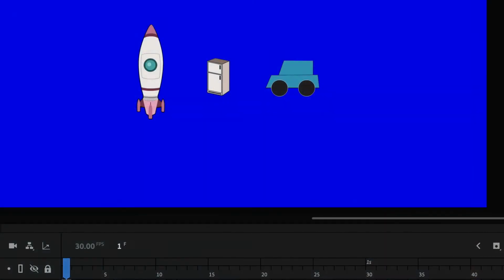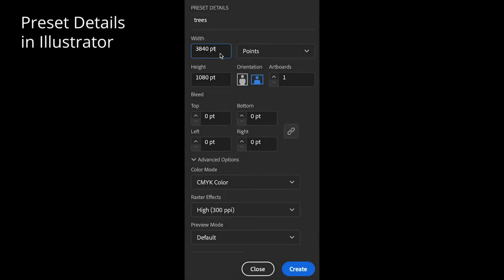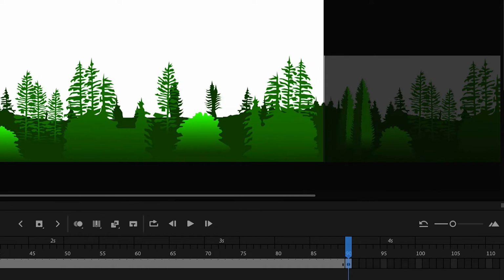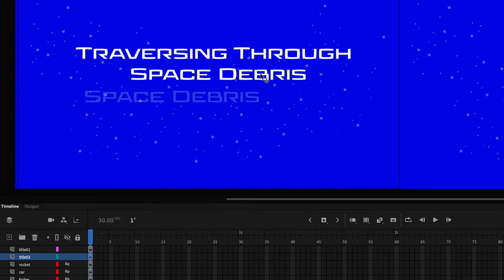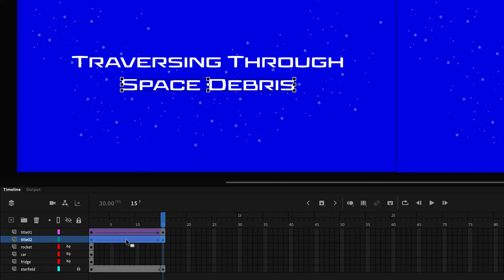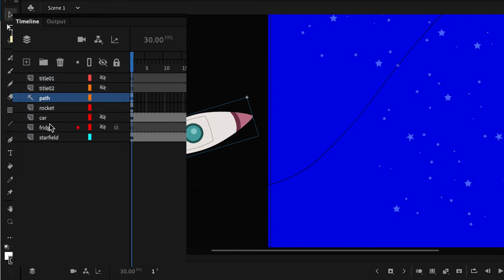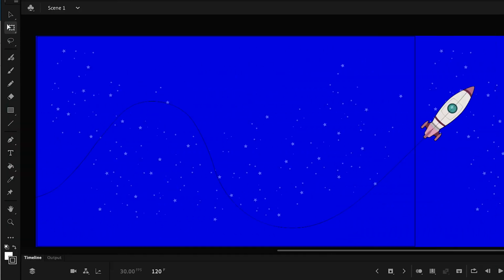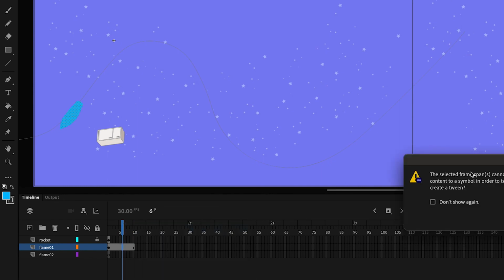Essential Motion Techniques